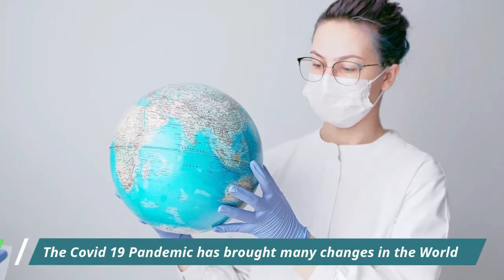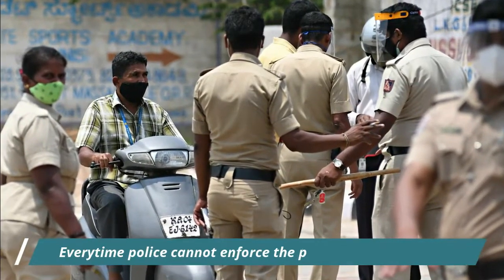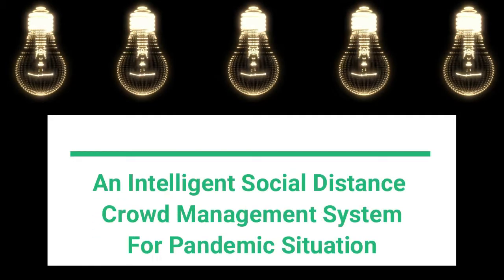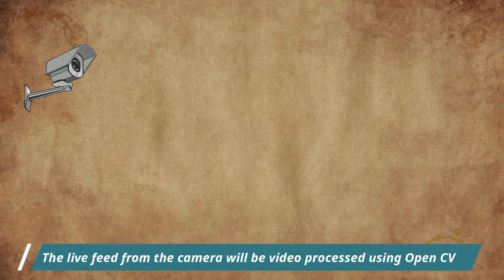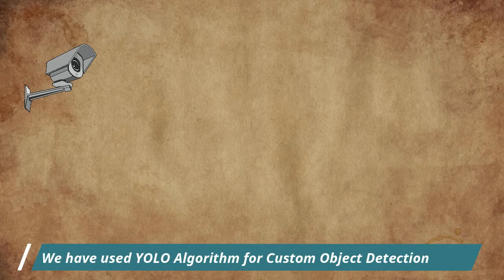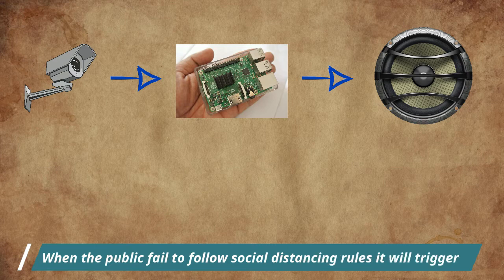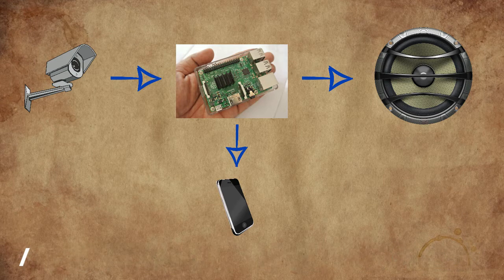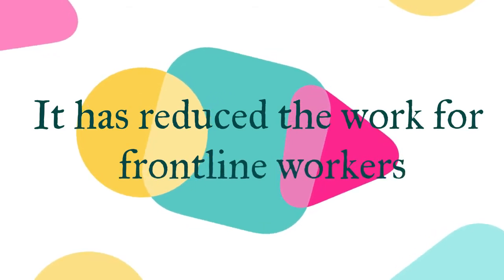An Intelligent Social Distance Crowd Management System for Pandemic Situation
Maintaining social distancing has become a main
preventive measure to stop the chain of Covid 19 spread.
So we have developed a social distance crowd
 management system which alerts the public when they
break the social distancing rules and tells the public to
maintain social distancing and stop the spread of Covid 19